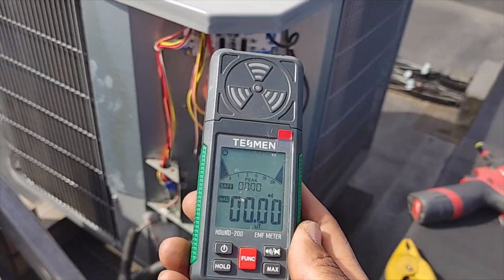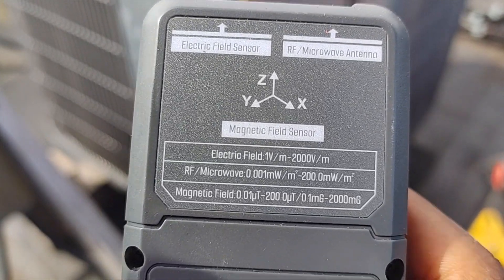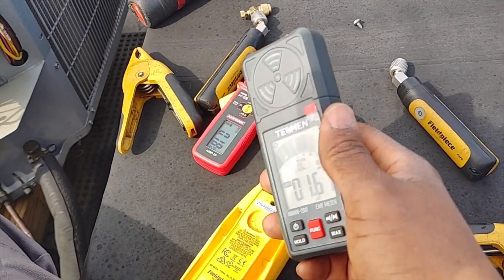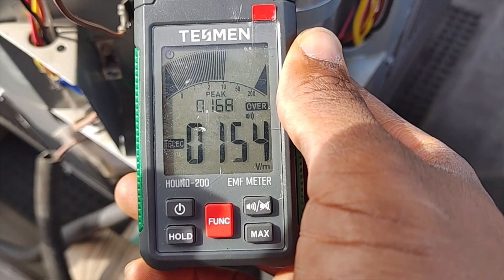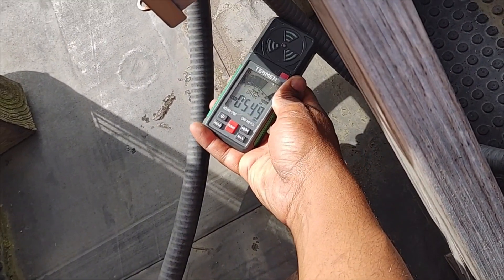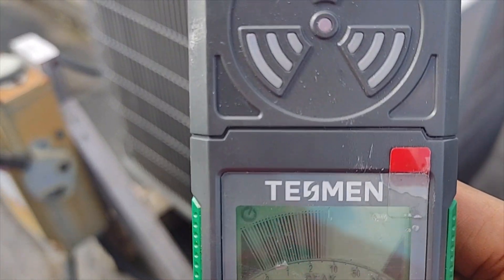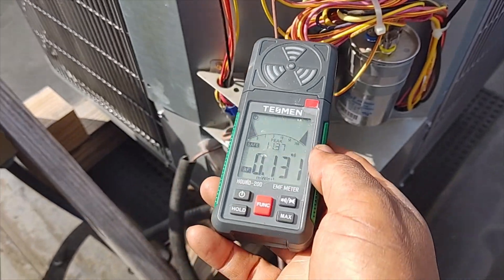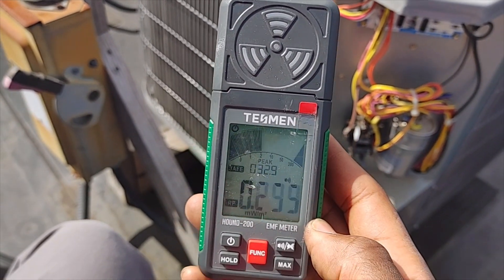TESMEN Hound 200 EFM Meter Review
This is a quick review of the Tesmen hound 200 EMF meter. I have been using this meter for the last few months in the field and it has proven to be a pretty reliable and usable meter.